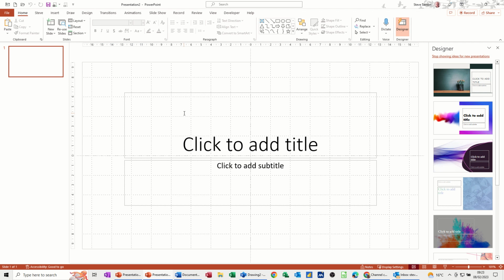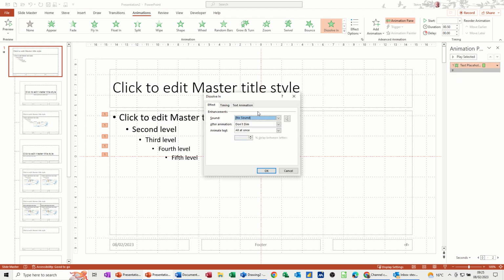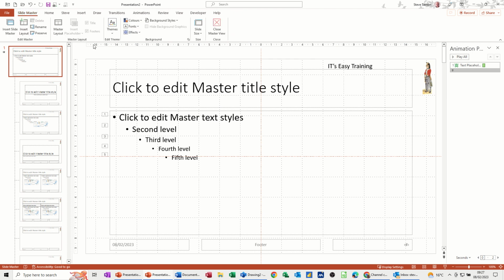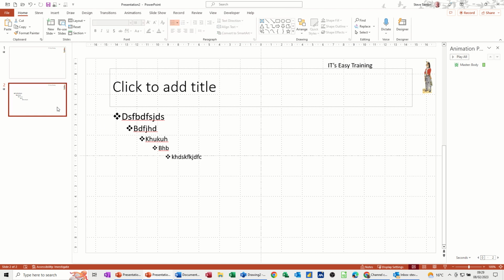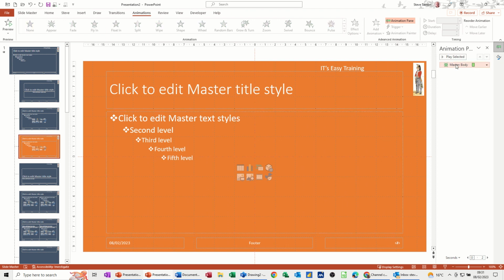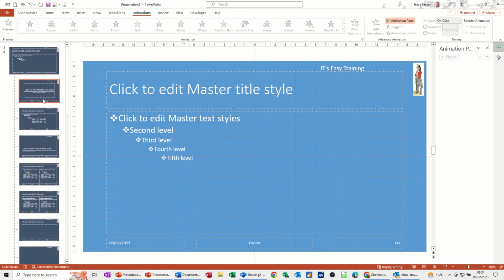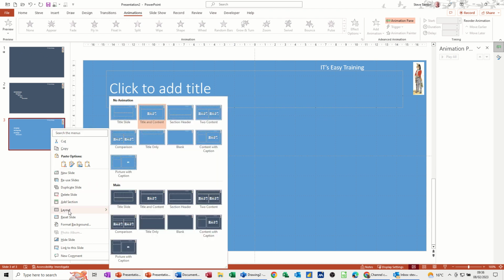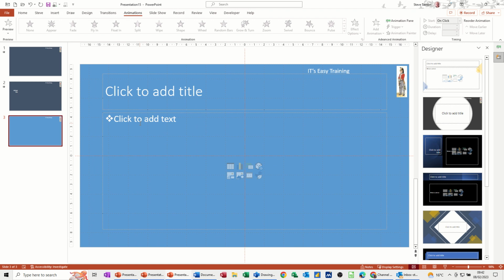Why you should use multiple slide masters in Microsoft PowerPoint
This is a Microsoft PowerPoint tutorial covering, why you should use multiple slide masters. The tutor starts off by explaining how slide masters work. The tutor adds animation, logo, and a text box in the slide master. The tutor then creates a second set of slide masters, one with animation, one without. The tutor also shows the duplicate slide option. The tutor covers how to select slide layouts from either slide master set. The tutor covers how to save the slide master set as a design which can then be used elsewhere. Why you should use multiple slide masters in Microsoft PowerPoint.